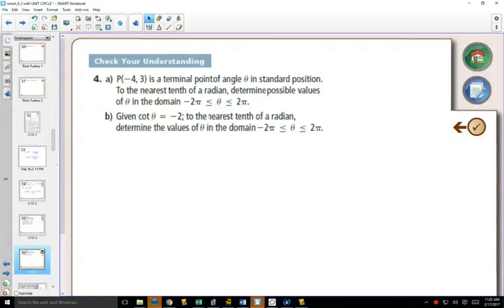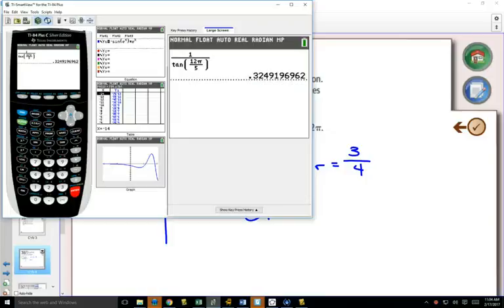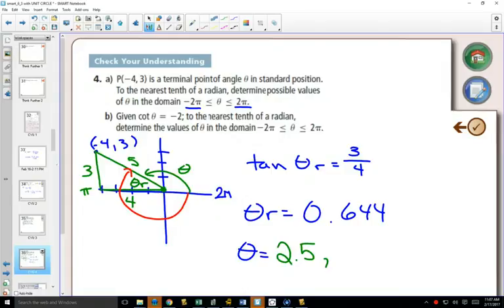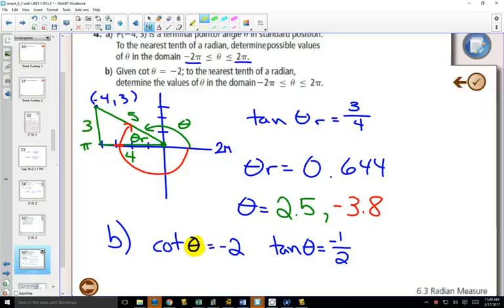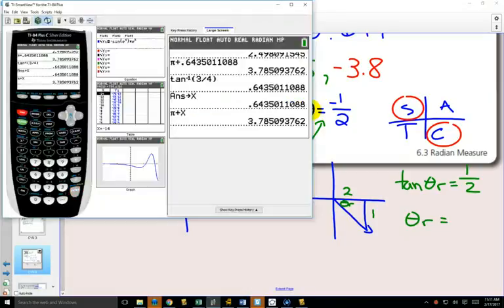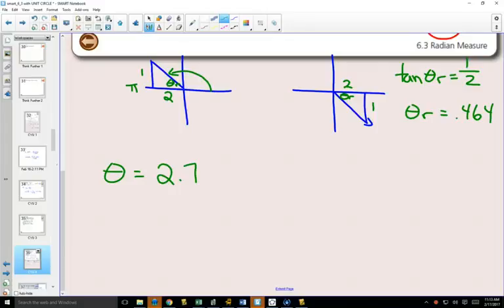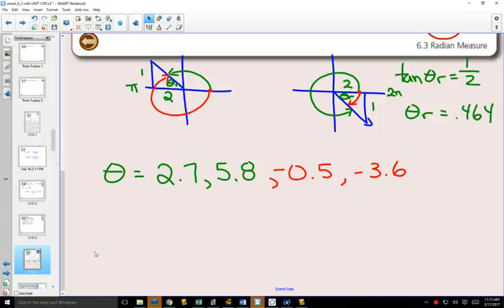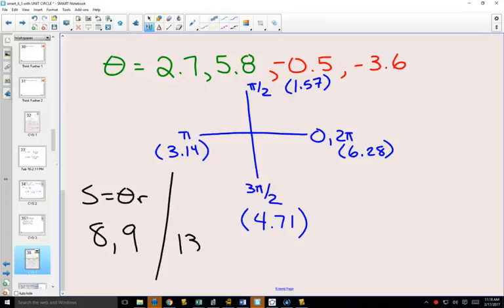40SP 6 3 Example 4